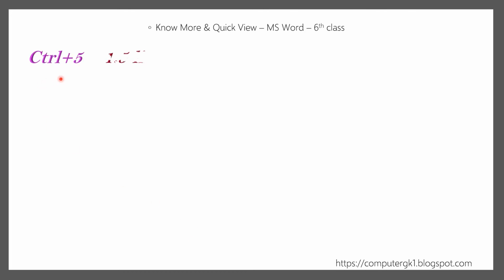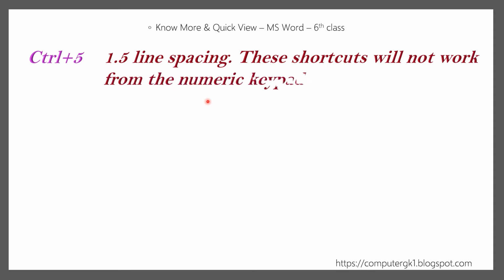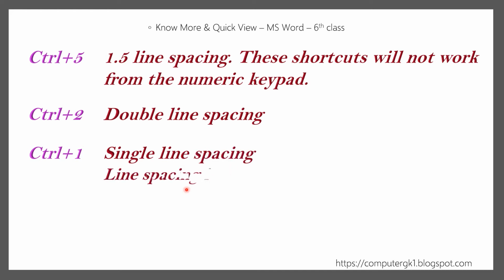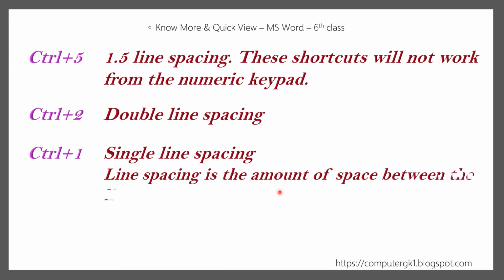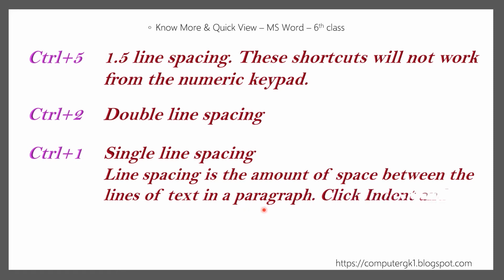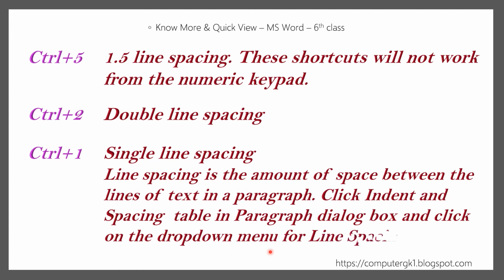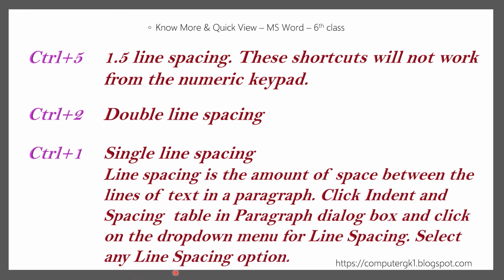Know More & Quick View - MS Word - 6th class/General Knowledge in Computer Science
In this video we will learn some important bits.